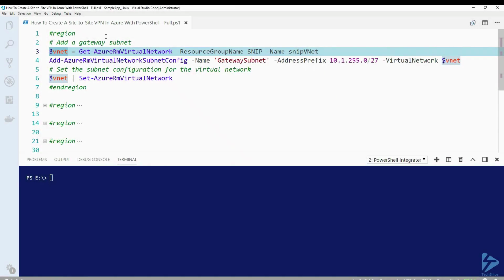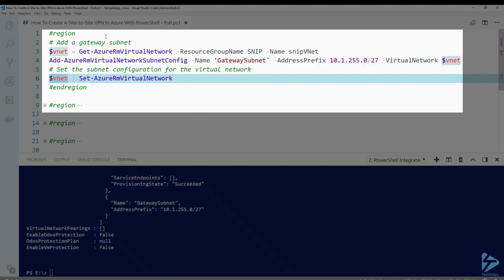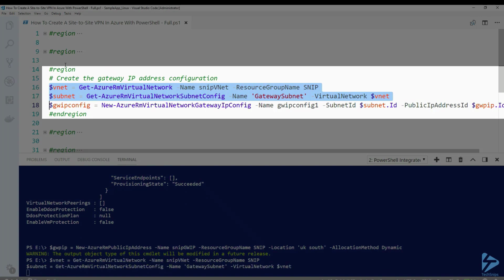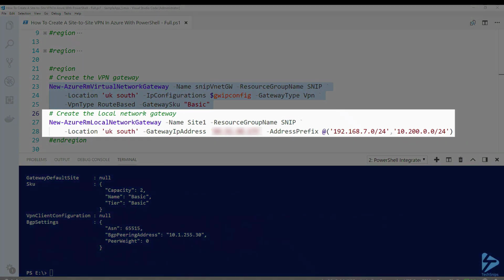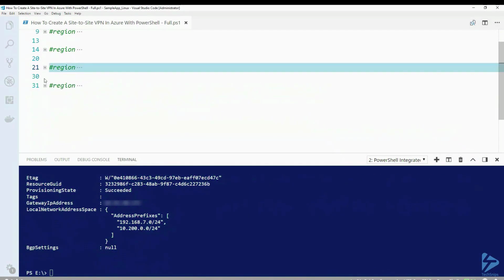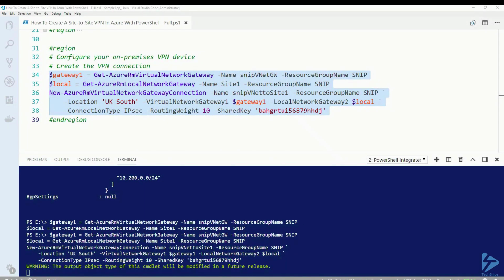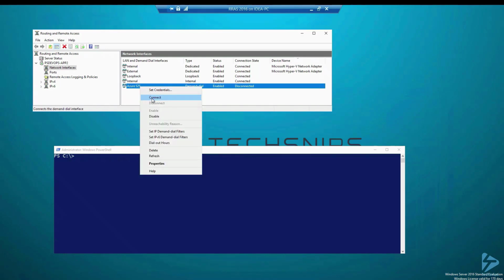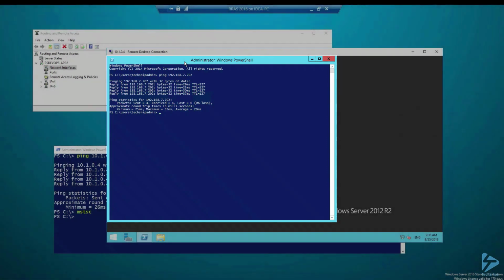How To Create A Site-To-Site VPN In Azure With PowerShell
In regards to network security, there are very few things you can do that would be more secure than to create a site-to-site (S2S) Virtual Private Network (VPN).  As more systems move to the cloud, S2S VPN's are becoming increasingly popular to secure your data in transit. In this snip, Nick will demonstrate how to Create and test an Azure S2S VPN using a Basic VPN gateway.
We'll use commands like New-AzureRmLocalNetworkGateway, New-AzureRmPublicIpAddress, New-AzureRmVirtualNetworkGateway, New-AzureRmVirtualNetworkGatewayConnection, Add-AzureRmVirtualNetworkSubnetConfig to create the VPN. Then use  Get-AzureRmVirtualNetwork and Get-AzureRmVirtualNetworkSubnetConfig, Get-AzureRmVirtualNetworkGateway
, Get-AzureRmLocalNetworkGateway to retrieve the S2S configuration. In this video we will use a Windows 2016 RRAS server as the other vpn end-point, although the code can be used for any Azure compatible device.

Prerequisites Include:
Windows Server 2012 or Server 2016 with RRAS installed and an interface already configured, or an Azure compatible VPN device.
An Azure account
The Azure Powershell Module installed